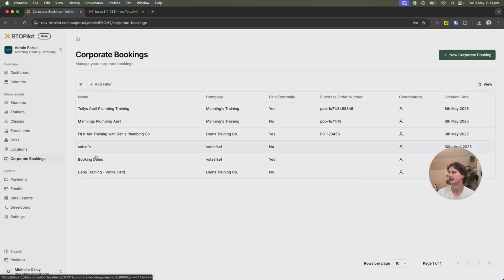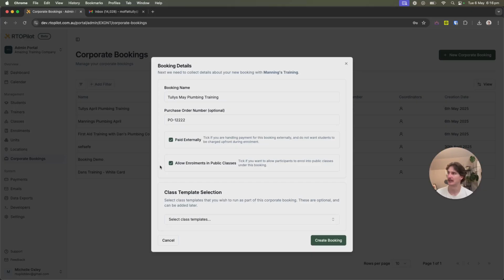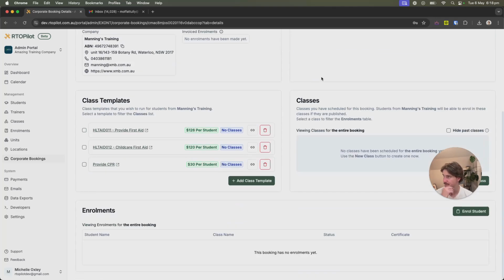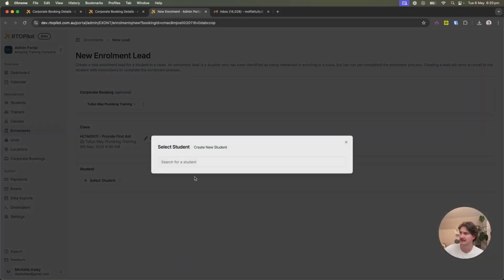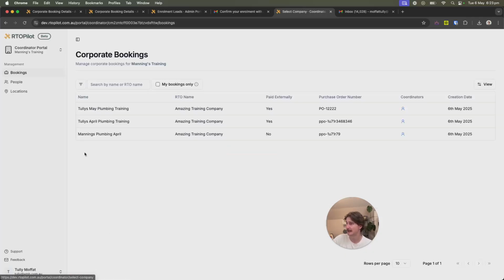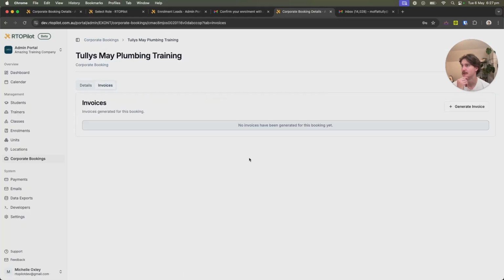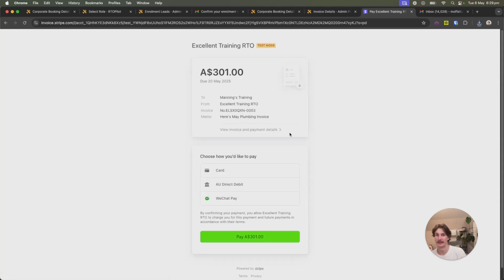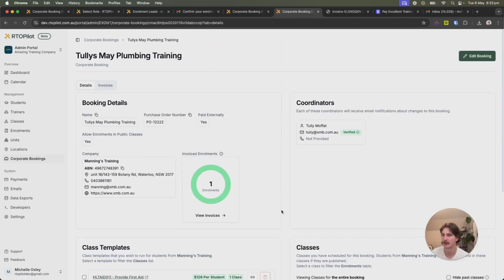How to Manage Corporate Bookings and Invoicing with RTOPilot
This walkthrough covers RTOPilot's corporate bookings feature - setting up employer-specific bookings with custom discounts, enrolling students, generating invoices, and managing payment through Stripe or external settlement.
What's covered:
- Creating corporate bookings with ABN lookup, coordinator assignment, and purchase order numbers
- Setting percentage, dollar, or fixed-price discounts per class template
- Configuring externally paid enrolments so students aren't charged upfront
- Allowing corporate students to enrol in public classes at the discounted rate
- Building classes within a corporate booking with auto-applied pricing
- Enrolling students and the difference between regular and externally paid flows
- What the coordinator portal looks like for corporate bookings
- Invoice settings - default footers, reusable line item templates (parking, equipment hire, etc.)
- Generating invoices that pull in all unpaid enrolments automatically
- Stripe payment links vs external settlement, voiding invoices, and rolling invoices for ongoing bookings